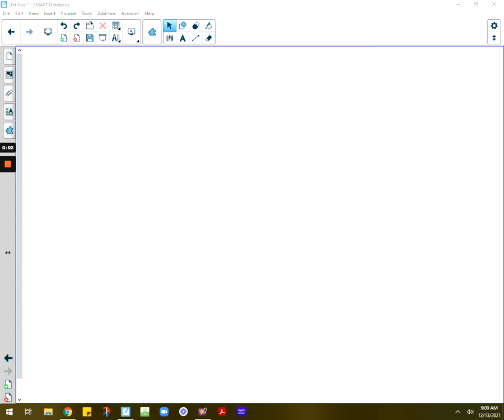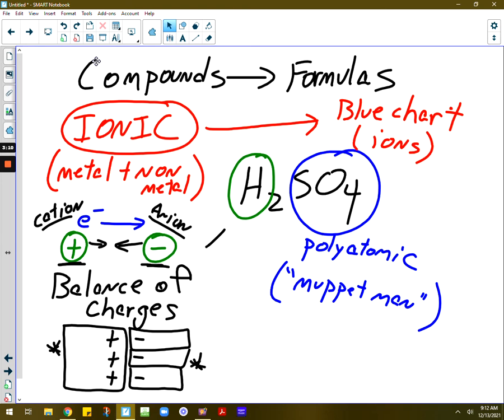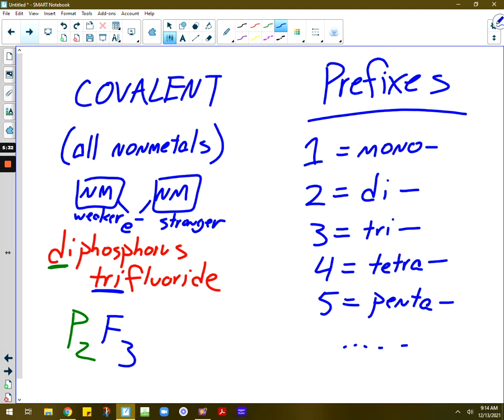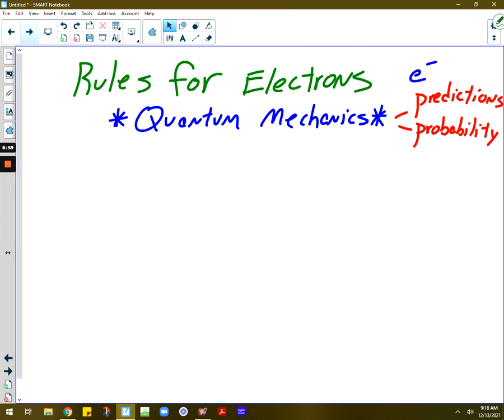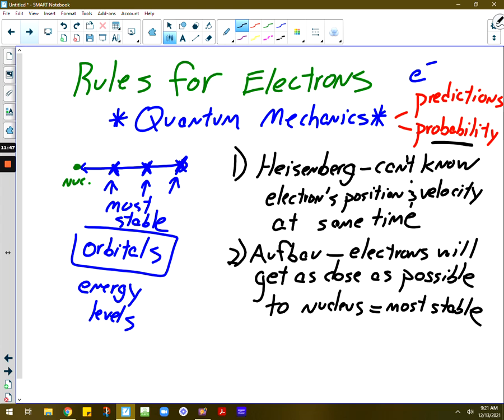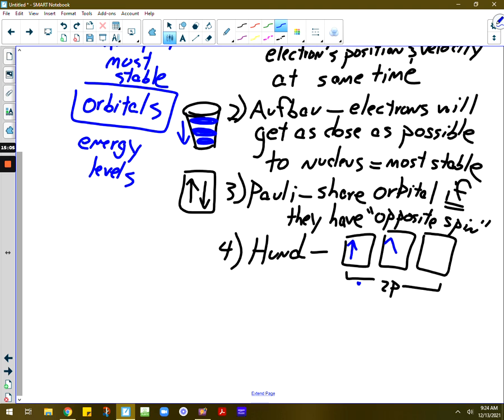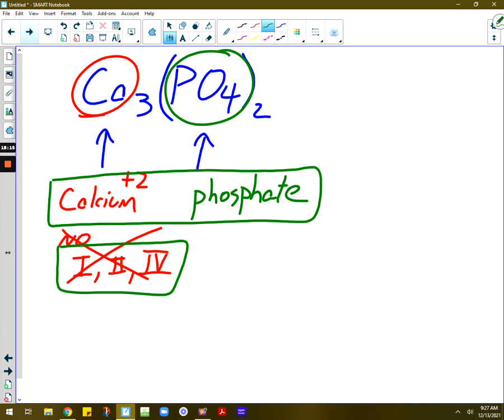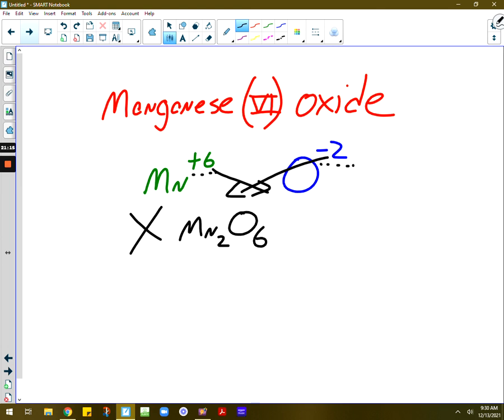2nd Hour Chem Semester Test Review - 13 December, 2021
Topics Discussed:  Naming and writing formulas of ionic and covalent compounds, 4 rules of quantum mechanics